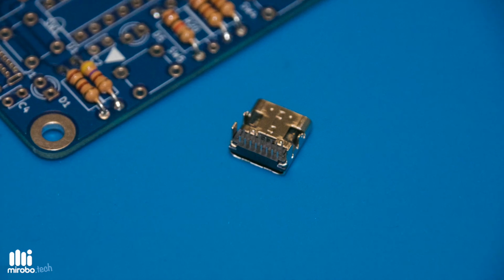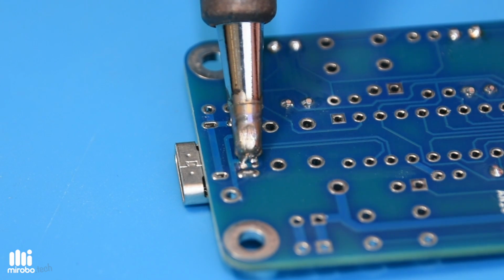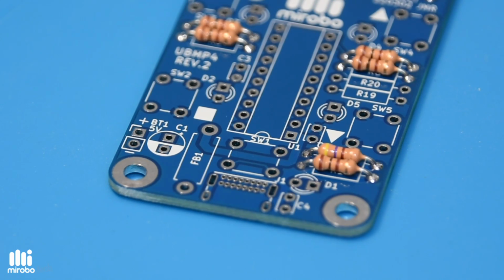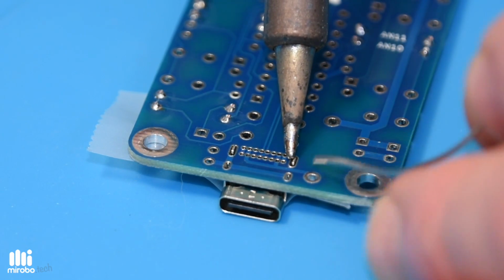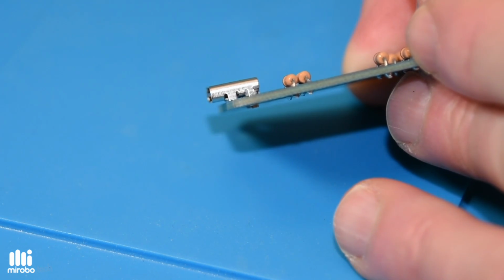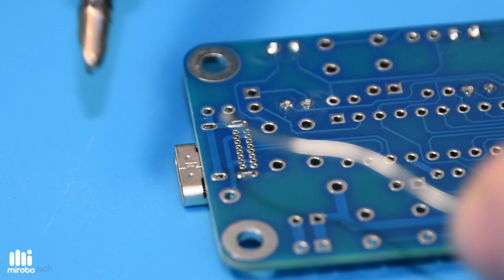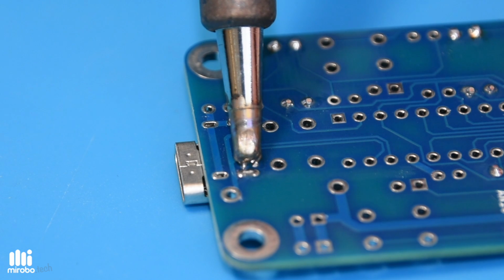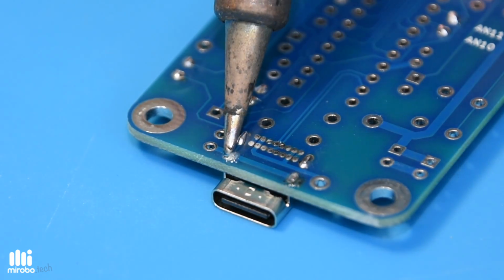Drag soldering a USB-C connector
Electronic kits such as our UBMP4 are designed with through-hole parts to make the circuit easy to solder for students and hobbyists. The most difficult component to solder onto the circuit board is the USB-C connector, due to its low profile, closely-spaced pins. This video will show you an easy way to solder the USB-C connector by drag soldering using a wide, blade soldering iron tip.

To successfully drag solder a USB-C connector you will need:
• a soldering iron with both a small conical tip and a wide blade tip
• your preferred electronic solder
• a flux pen that dispenses the same type of flux that is in your electronic solder
• tape to hold the connector in place while soldering

UBMP4 kits make a great introduction to microcontroller programming and interfacing. Take a look: